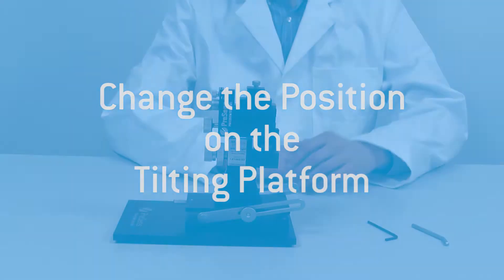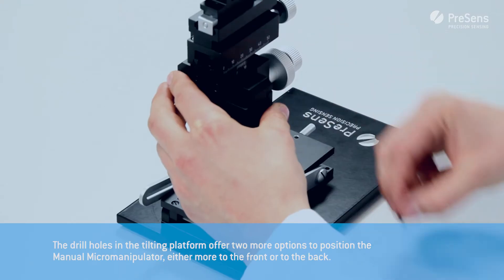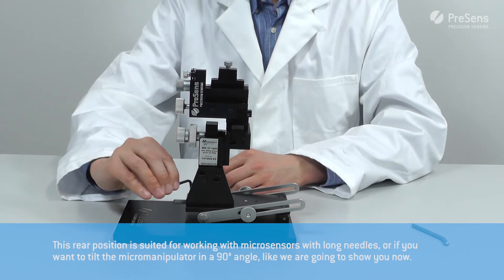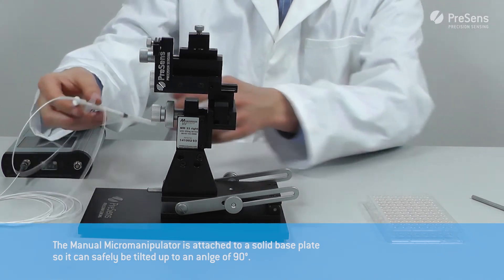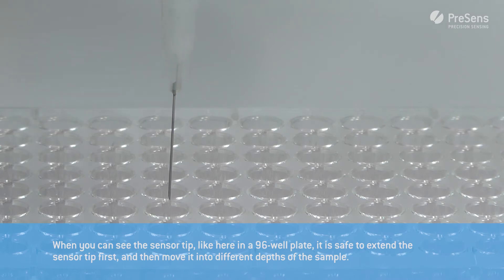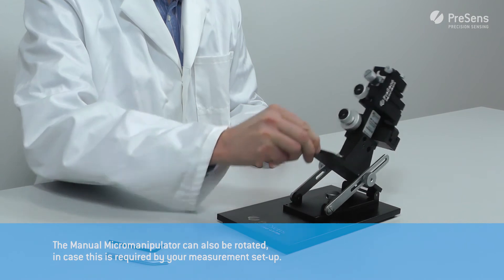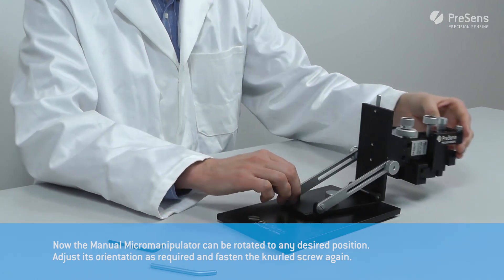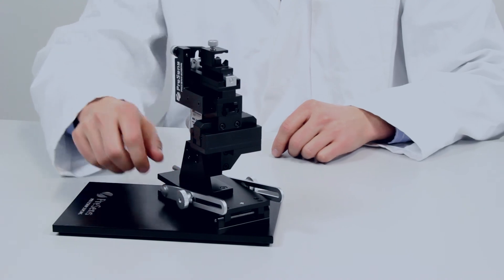Manual Micromanipulator - Adjust the Micromanipulator to your Measurement Set-Up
This video shows how the Manual Micromanipulator can be adjusted to your measurement set-up. Tilt it, rotate it or simply change its position on the tilting platform to fit it to your requirements.

The Manual Micromanipulator allows vibration-free insertion of fiber optic microsensors into semi-solid or hard samples with µm reading accuracy. This is the perfect tool for profiling and exact localization of a microsensor in the sample.

The micromanipulator is suitable for all PreSens microsensors. These are just some of the Manual Micromanipulator´s features:

- Vibration-free micromanipulation in 3D
- Fine drive with µm reading accuracy
- Solid base plate for most stable set-up
- 90° tilting mechanism
- Safe-insert function